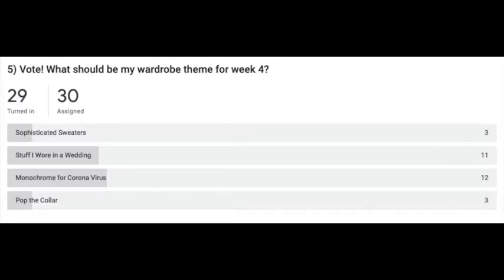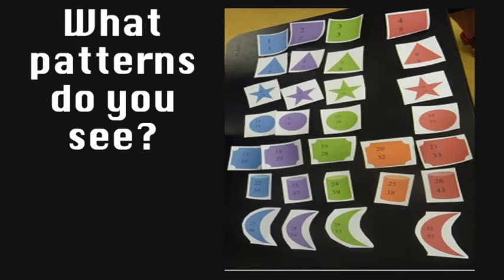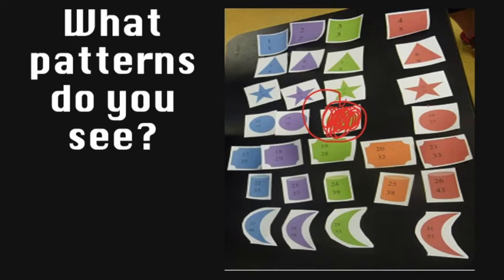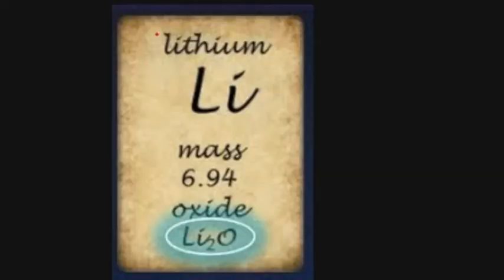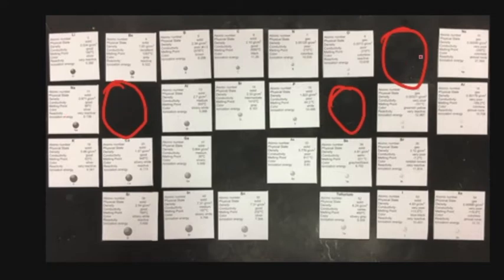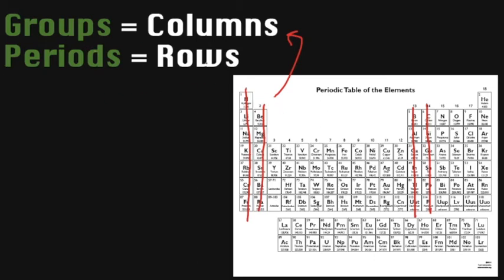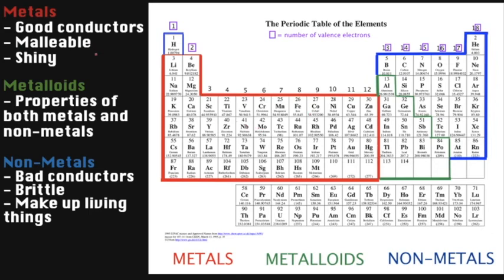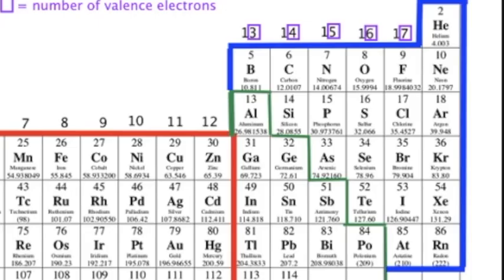Unit 6-1: Intro to the Periodic Table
I go over the history of the periodic table and the three basic kinds of elements that it has: metals, non-metals and metalloids.